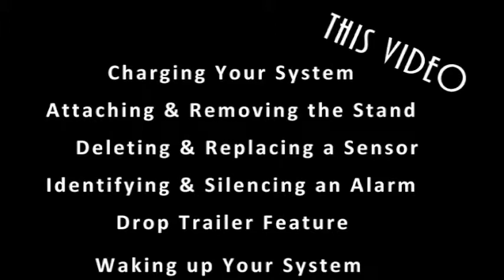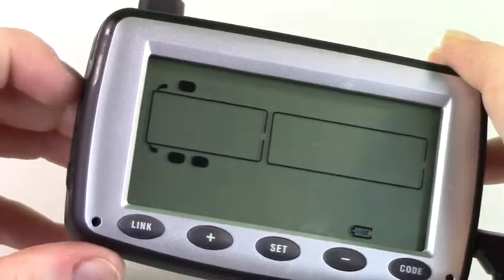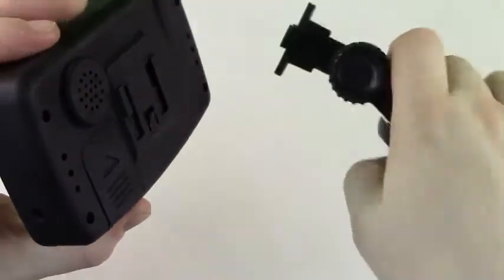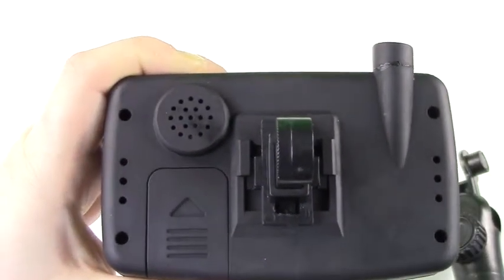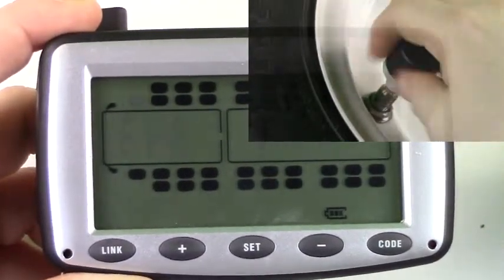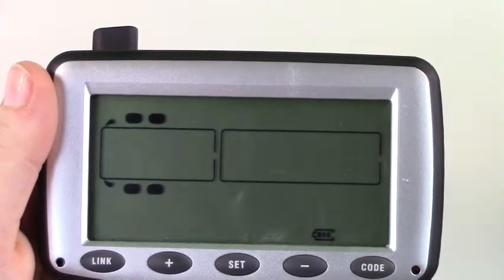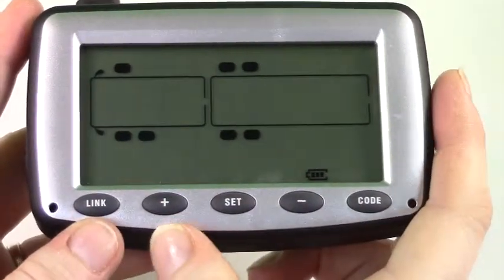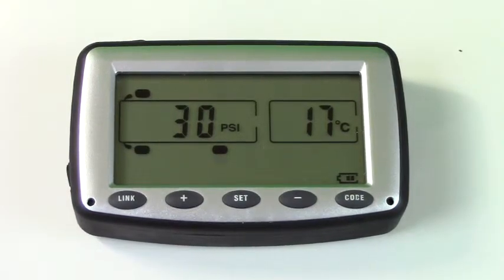Tire Pressure Monitoring System